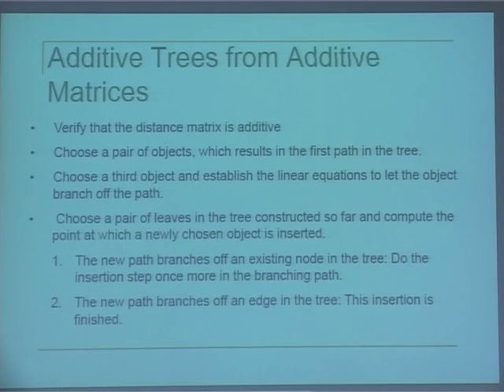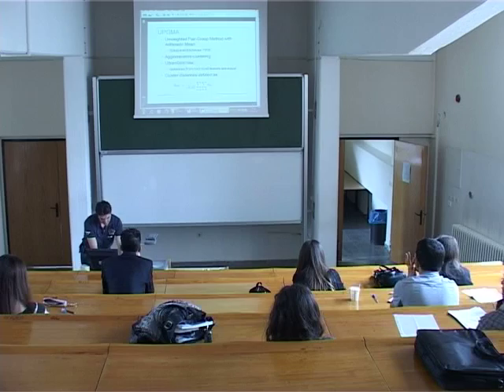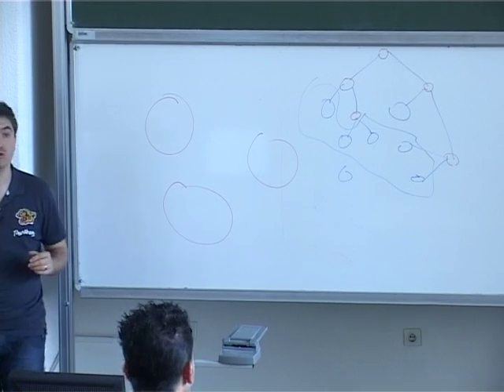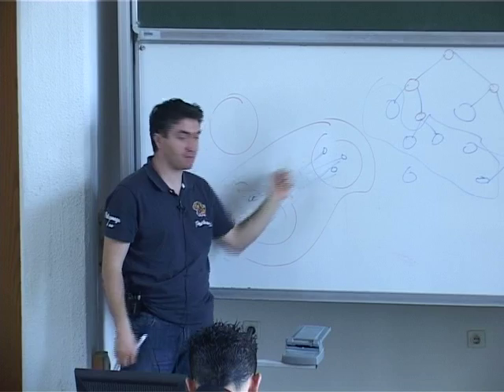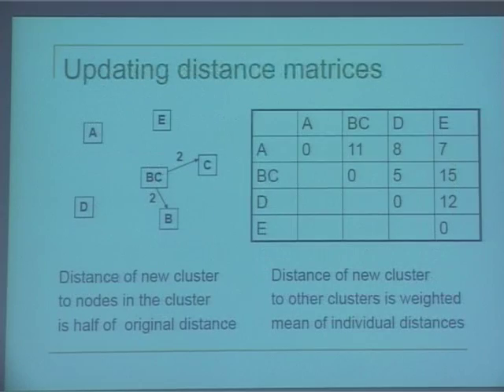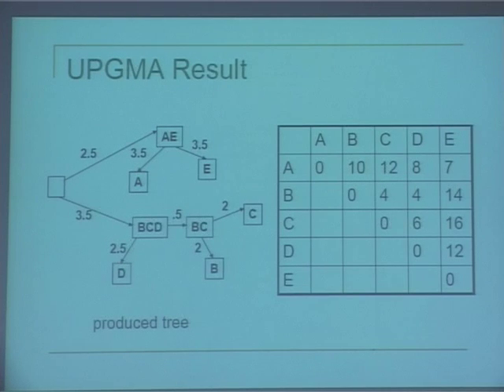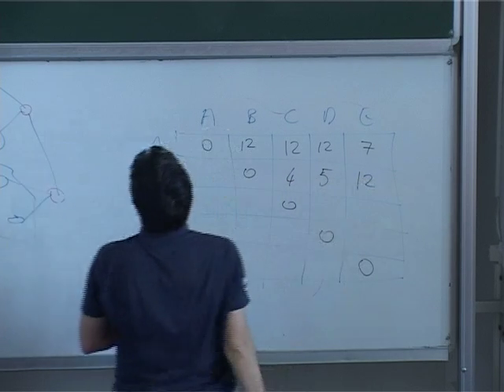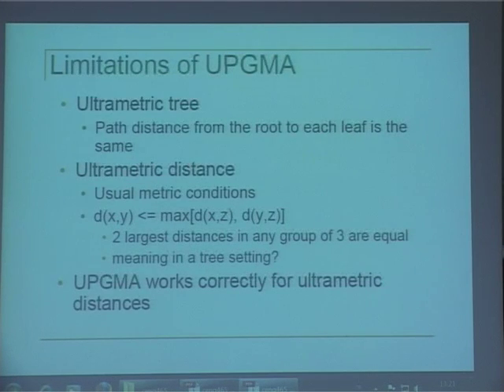Introduction to Bioinformatics - Week 10 - Lecture 1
Course Title: Introduction to Bioinformatics
Lecture Title: Protein Structure Prediction
Instructor: Assoc. Prof. Tolga CAN